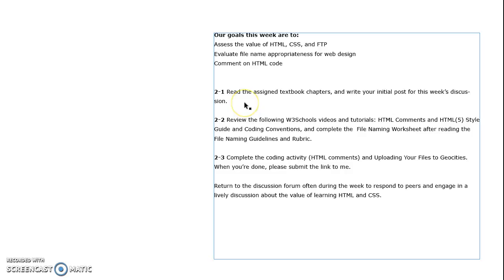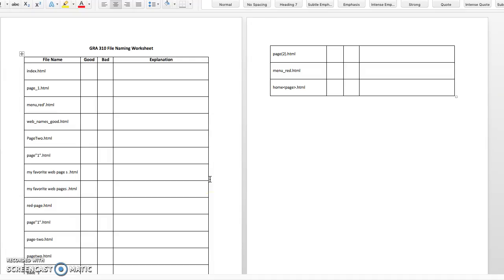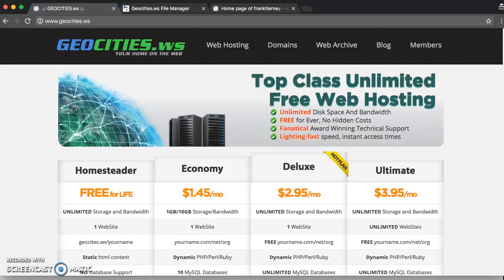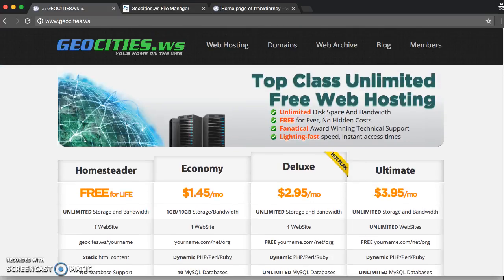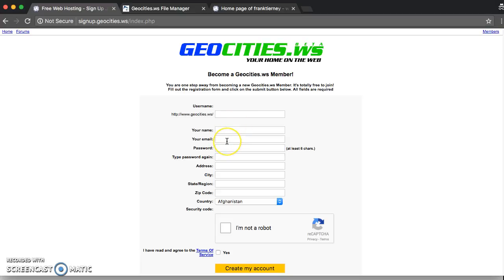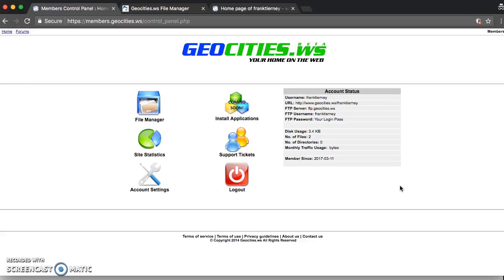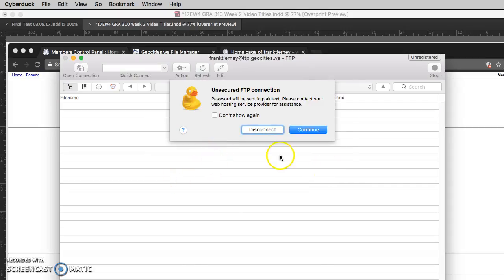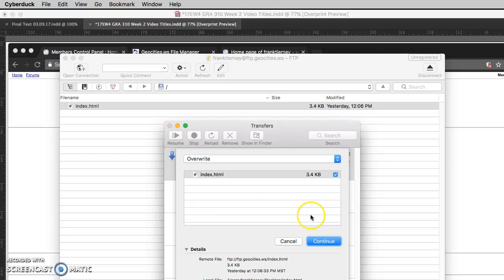GRA310_Week_2_Overview